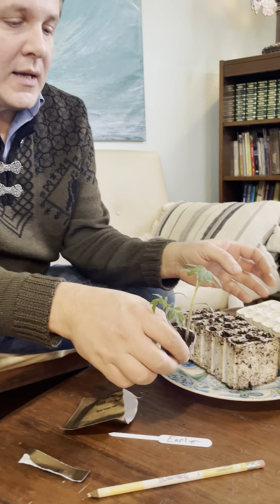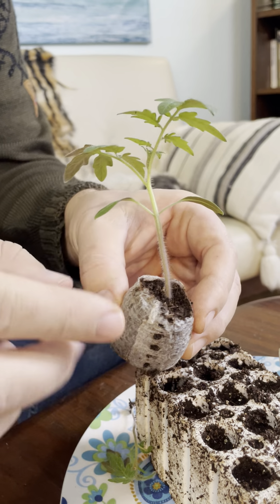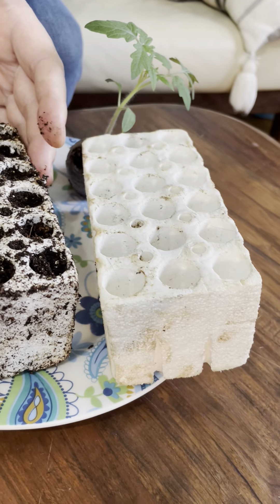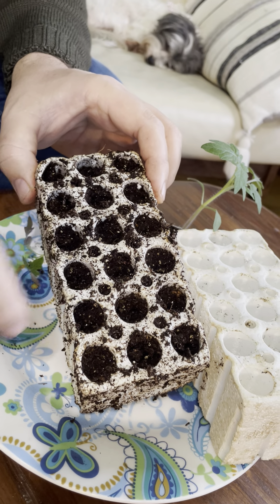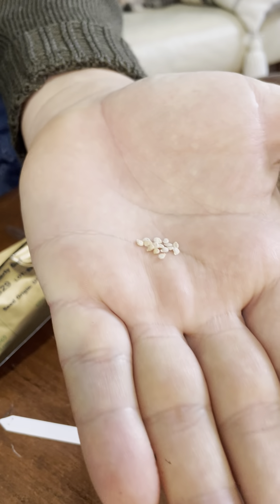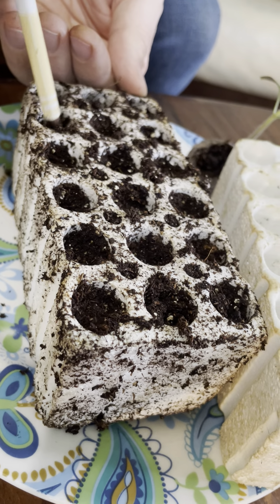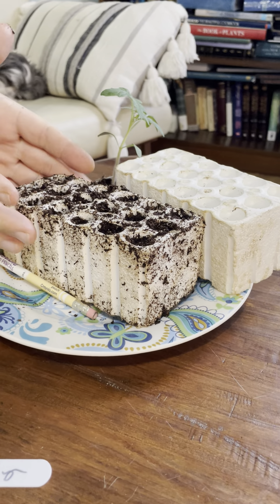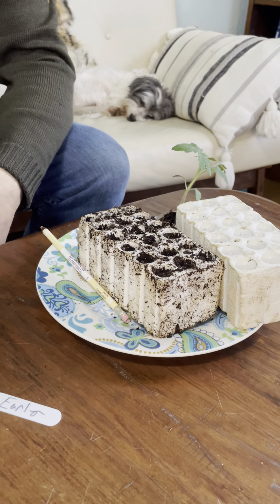Tricks to starting tomatoes late winter early spring (@gardeningthroughtheseasons )